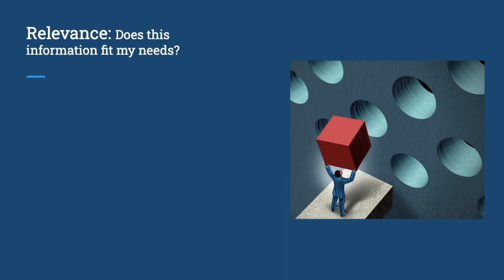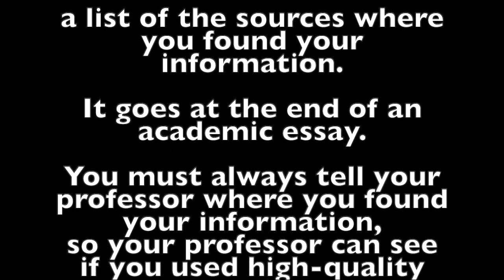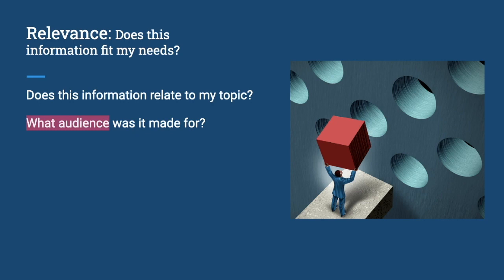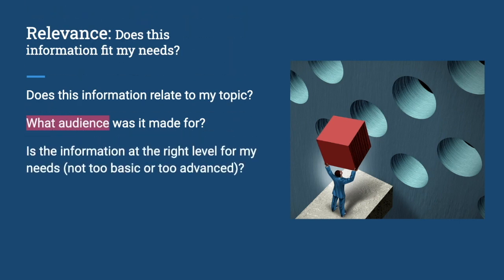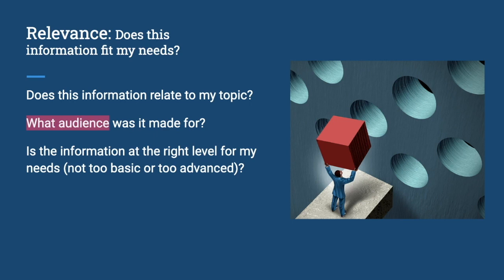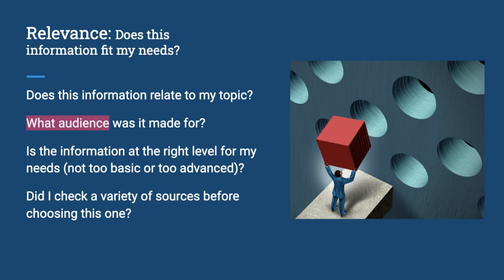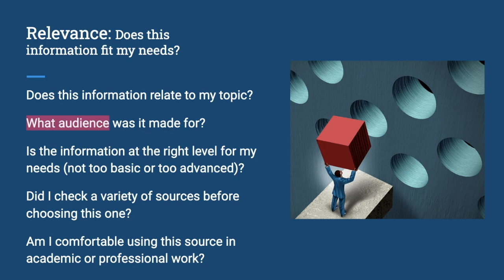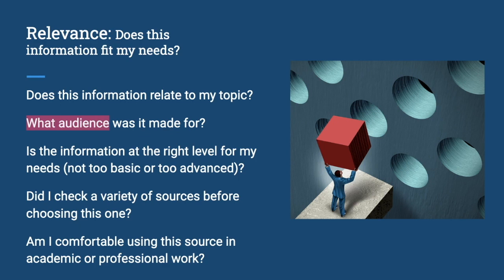CRAAP Test Part 3: Relevance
What is the CRAAP Test?
We're overwhelmed with information, and this makes it hard to do good research with reliable sources.

The CRAAP test is a set of questions that helps us think carefully about how much we trust a source.

It is based on excellent materials produced by the Meriam Library, California State University.